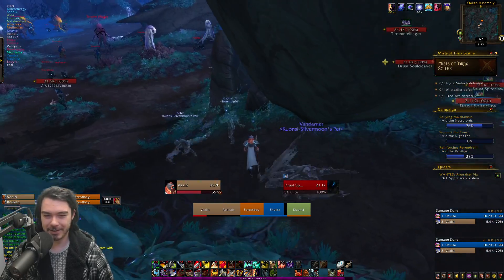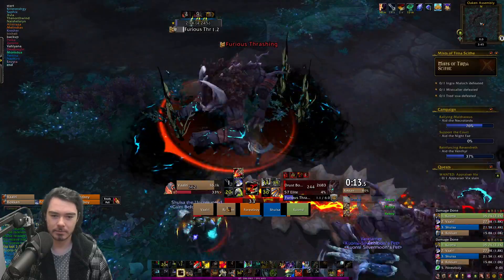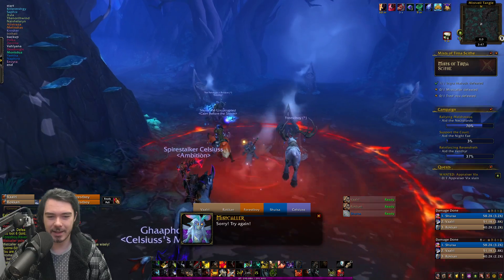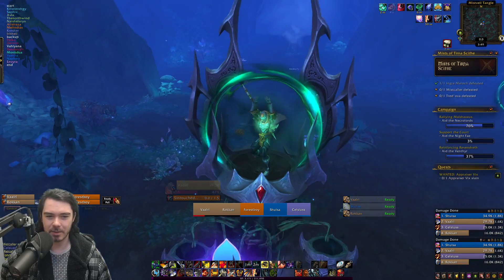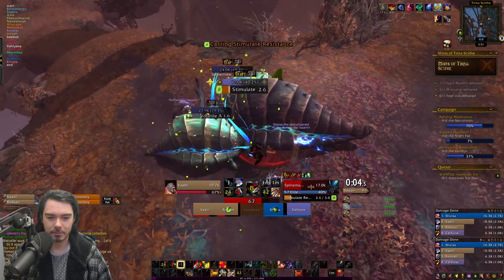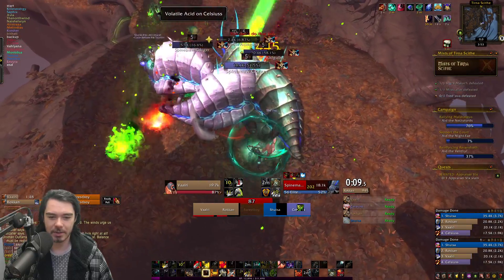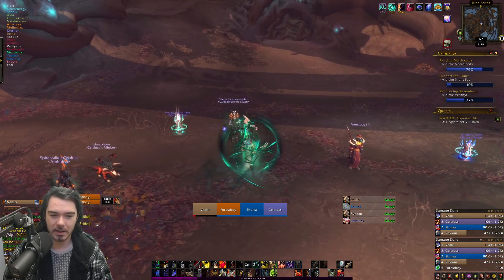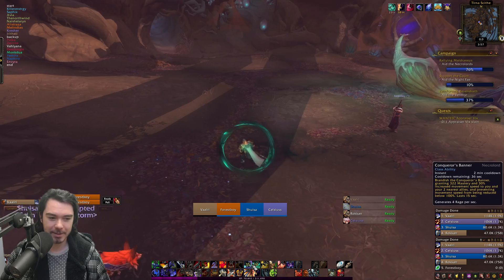Necrolord Arms Warrior - Is the Banner ANY GOOD??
Today I play through a dungeon on my new necrolord arms warrior alt! Joined by Euterboy to discuss venthyr enhancement shaman :)